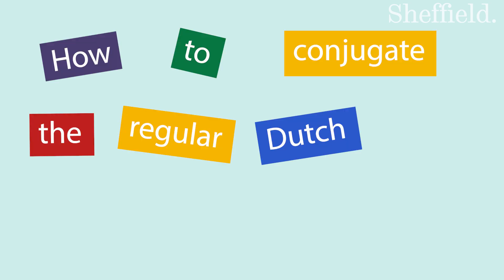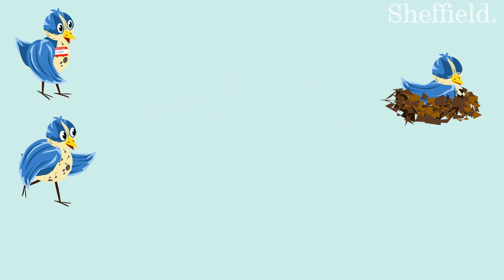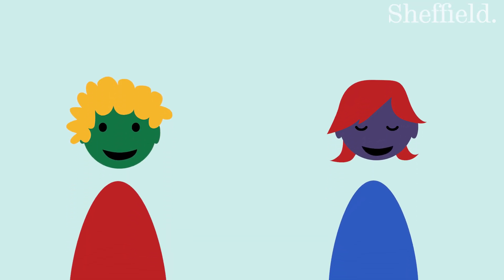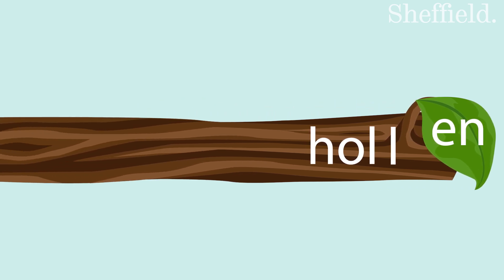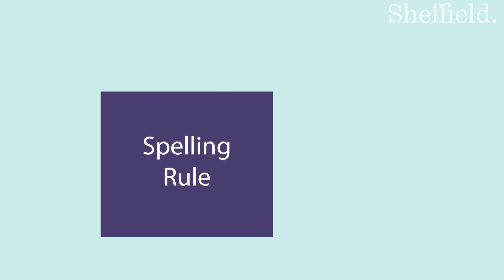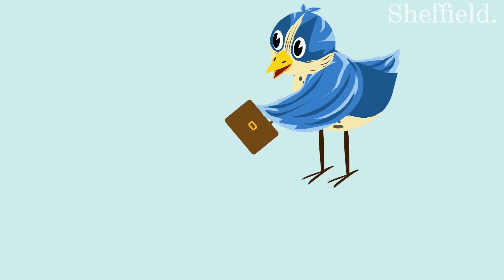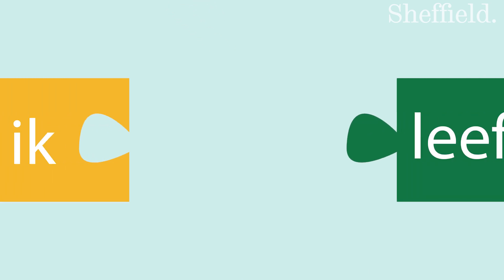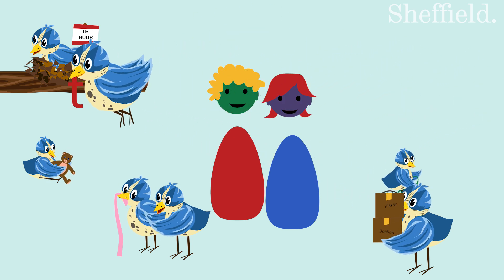The Dutch verb in the present tense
How do you conjugate Dutch verbs? This video explains how you manipulate the Dutch regular verb so that it matches the subject. For our Dutch courses and activities